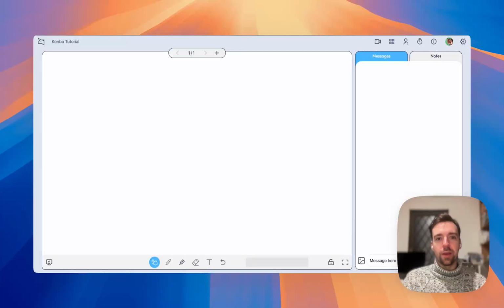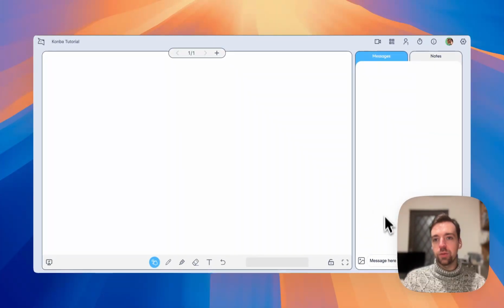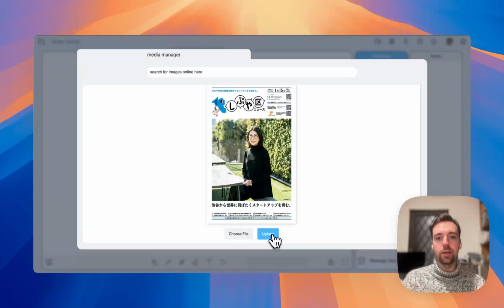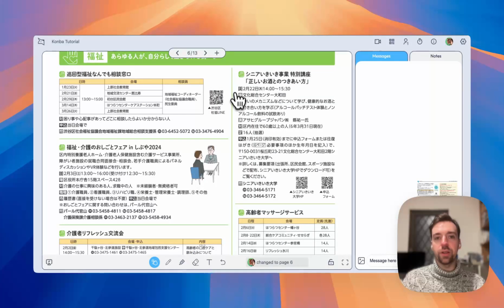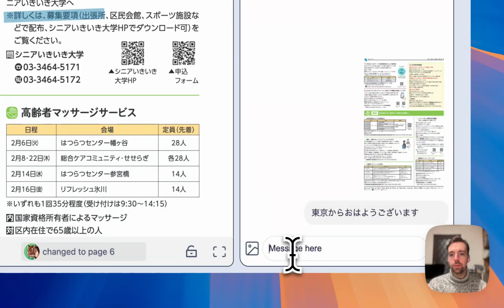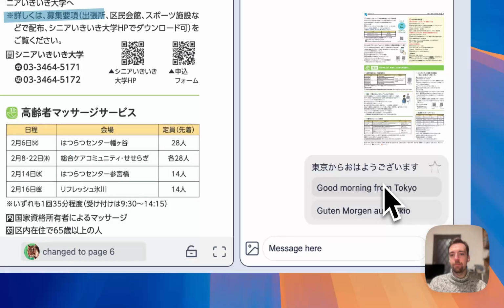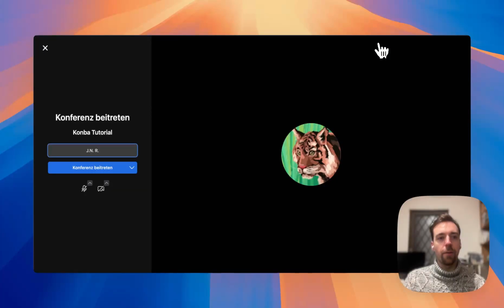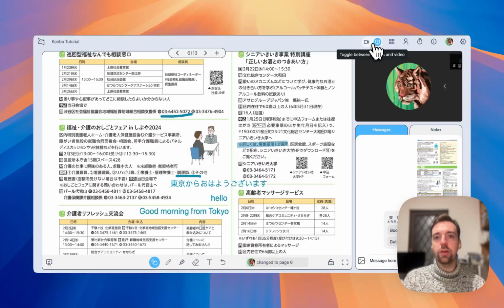Konba Introduction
Konba is a classroom tailored for language learning. It can be used for language lessons, language exchange and more!
and let's change the way we learn languages together!

0:00 What is Konba?
0:46 Classroom overview
1:14 The Whiteboard
3:08 The Chat
4:37 Audio/Video Integration
5:35 What to do when you're finished
6:15 Join us, let's build Konba together